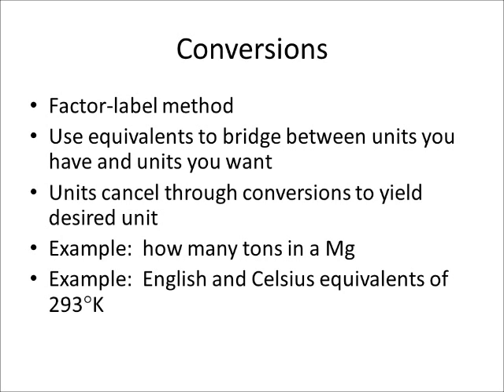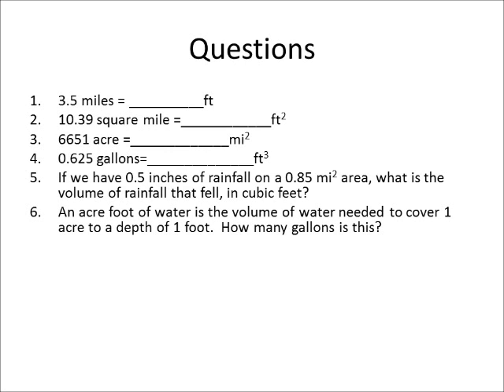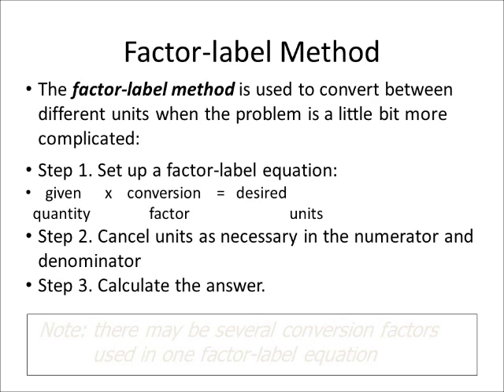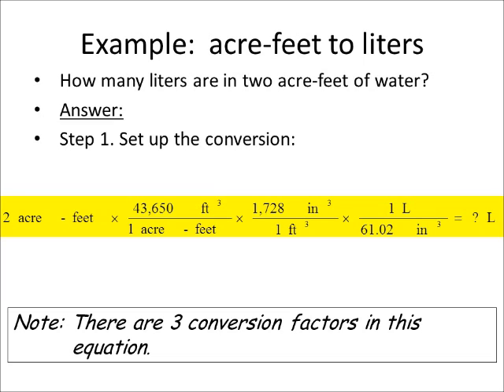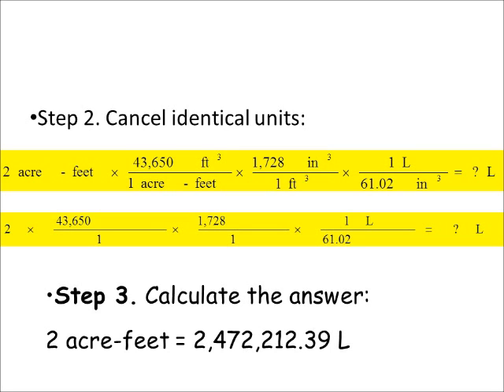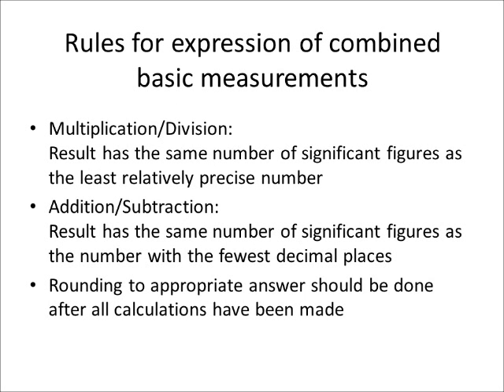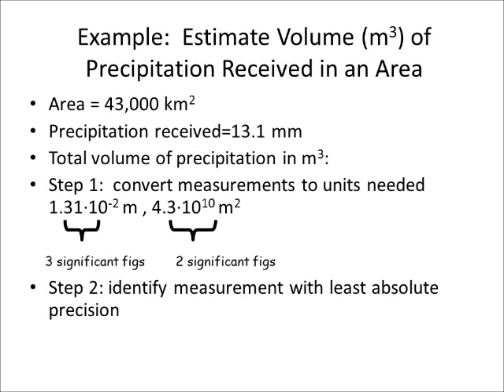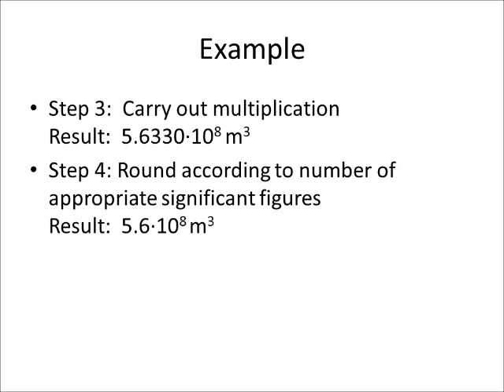Conversions Basics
This explains some aspects of units and conversions using the factor label method..